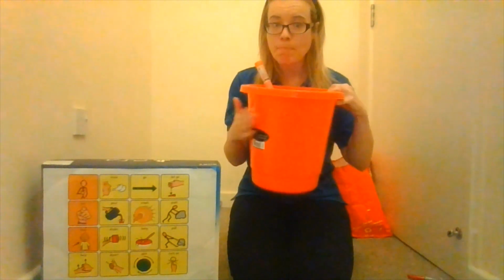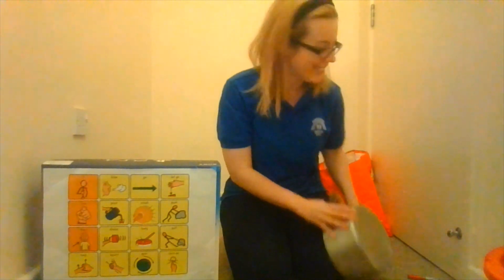Attention Autism - Crash Bang Wallop Exploring Sounds 1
Stage 1 - Bucket time
Stage 2 - Cymbal
Stage 3 - Saucepans!
Miss Knowles explores sounds!

Attention Autism is an intervention model designed by Gina Davies, Specialist Speech and Language Therapist. It aims to develop natural and spontaneous communication through the use of visually based and highly motivating activities.